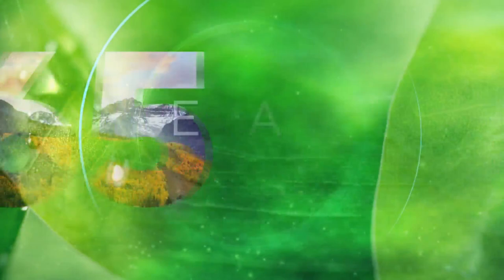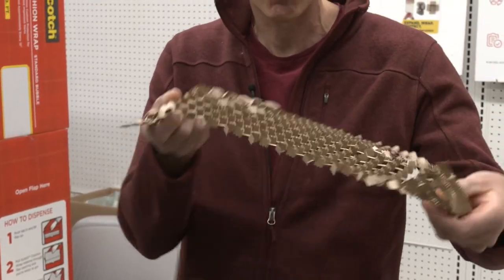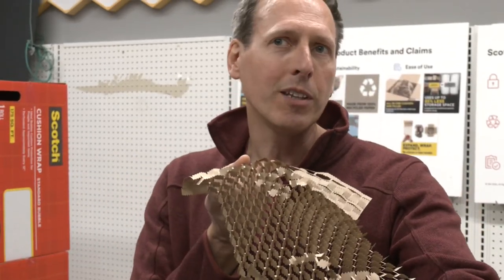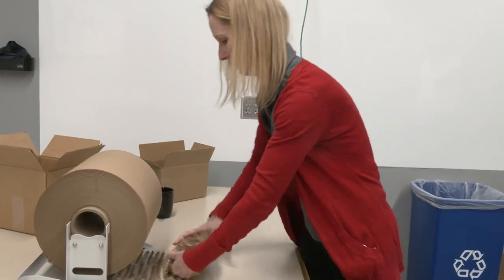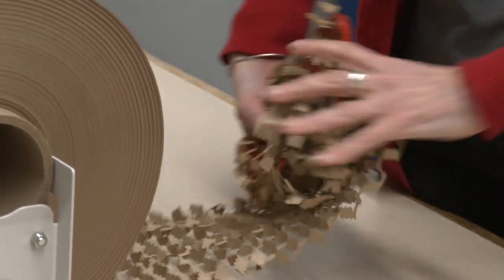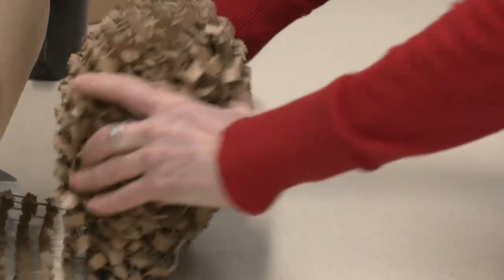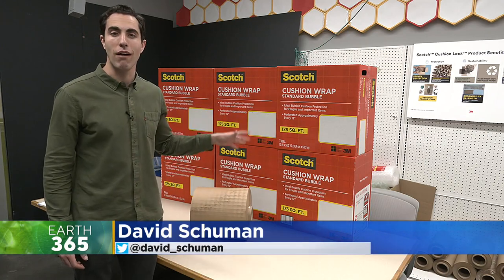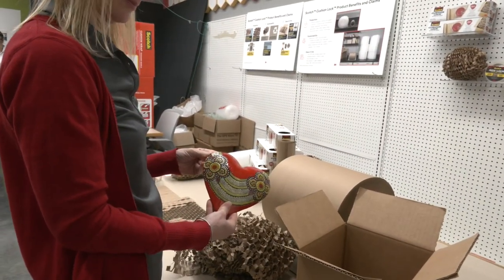A Sustainable Solution To Bubble Wrap?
A major Twin Cities corporation believes it may have developed a greener way to pack and ship delicate objects.